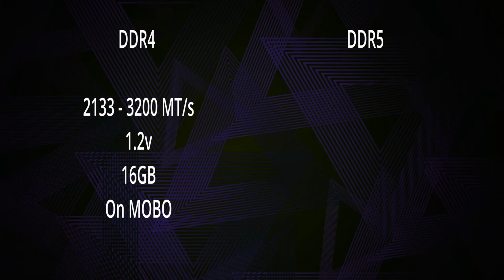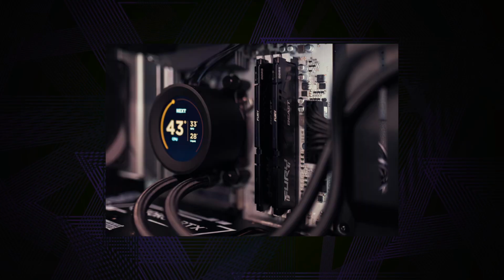DDR4 vs DDR5 : Should you upgrade? What's the difference?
Comparing the DDR4 RAM with the latest DDR5 RAM to see what the key differences are and if its worth upgrading.